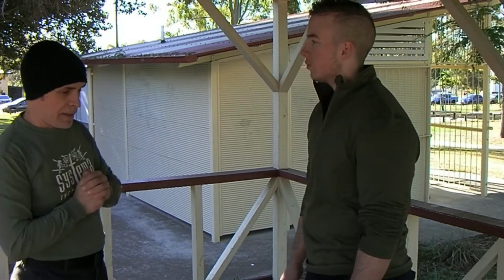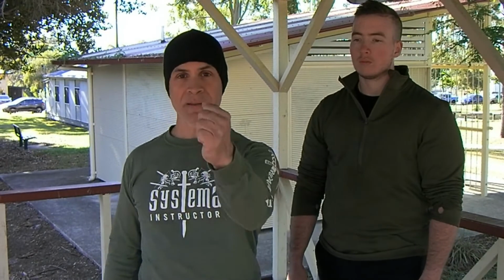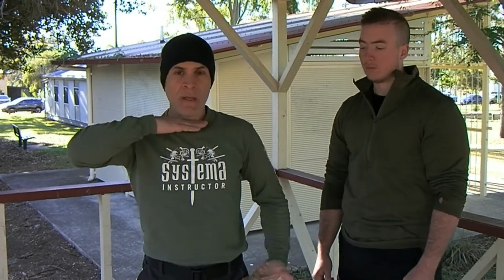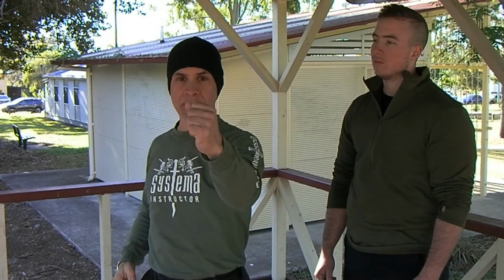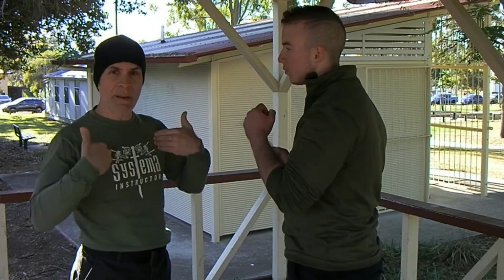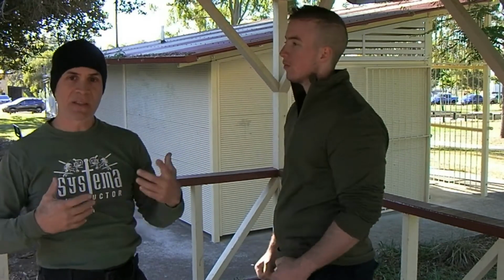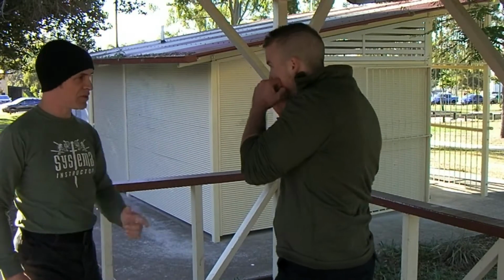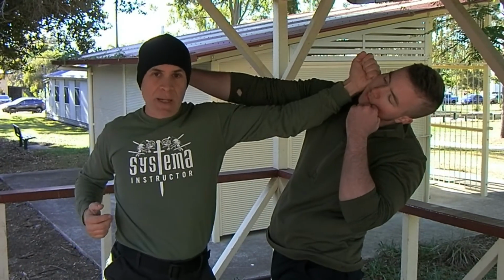Why Systema strikes are STEALTH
Explaining the MOST important reason why in Systema, we strike the way we do.
Disregarded by many instructors, who goes into explaining the punch itself but, missing the one and very unique characteristic that allows the punch, to reach the intended target area in the first place.